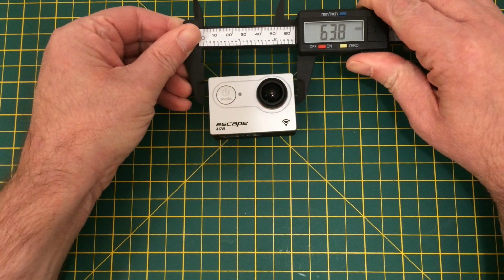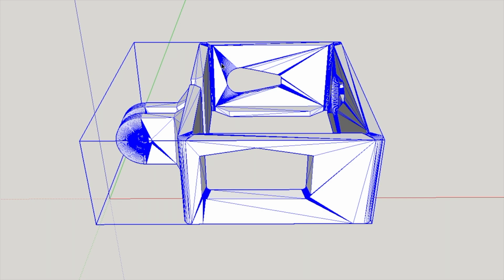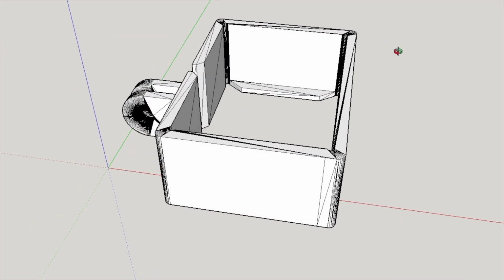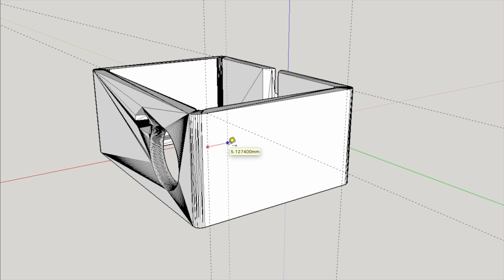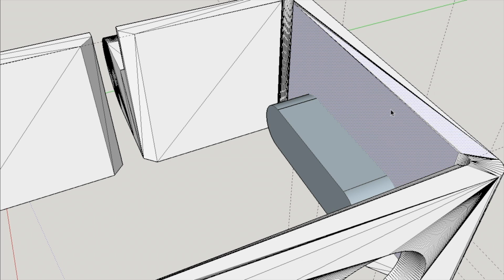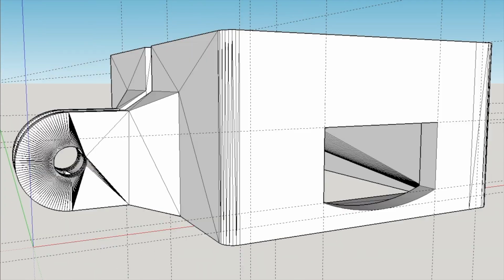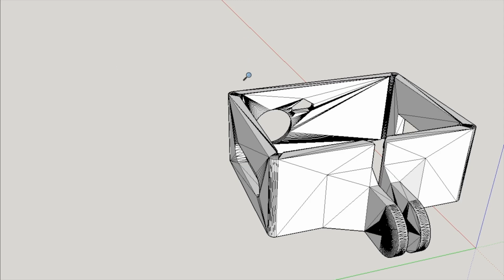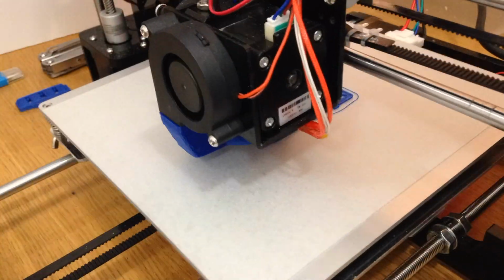Modelling & 3d Printing Custom Camera Mounts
The waterproof case for my 4k Action Camera doesn't let me get at the ports and memory card (obviously) and there's no screw thread in the camera to mount it without it. This meant I needed an accessory to do the job.

I couldn't find one online, or find a model to put through our 3d printer. So I took and existing one and tinkerneered with it.

This was printed using Filamentum Blue PLA sourced from SpannerHands in Caerphilly and printed on our Anet A8

Tinkerneering is also available most social networks, you can follow me on.